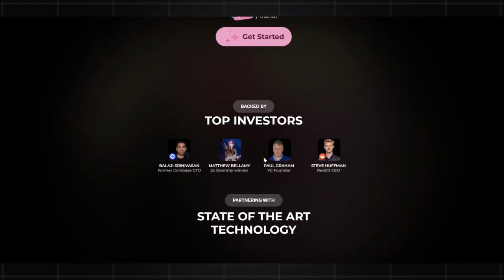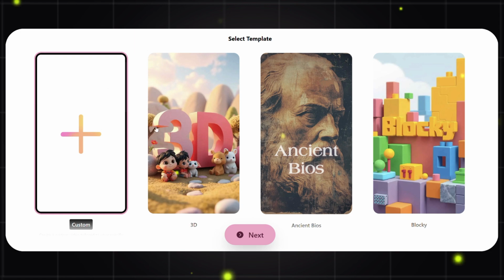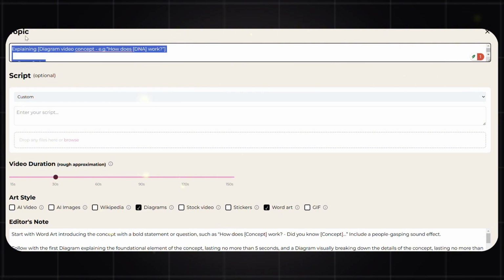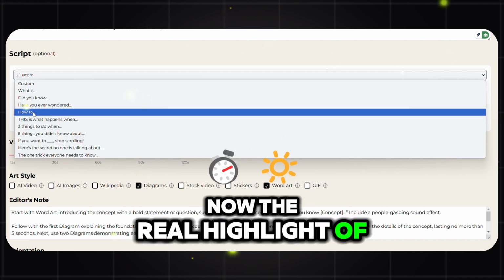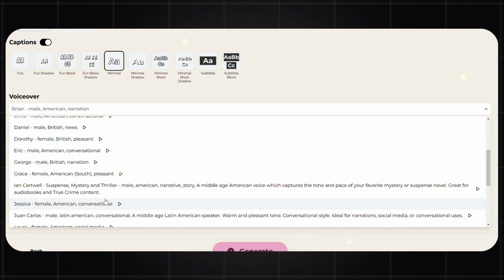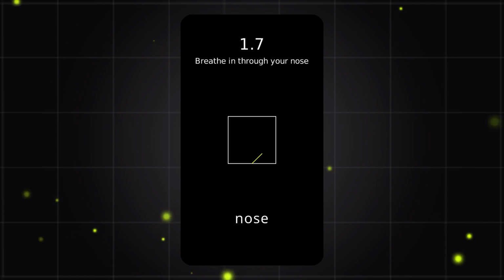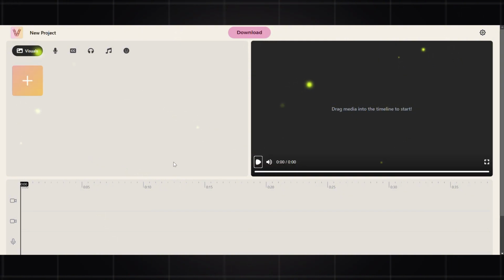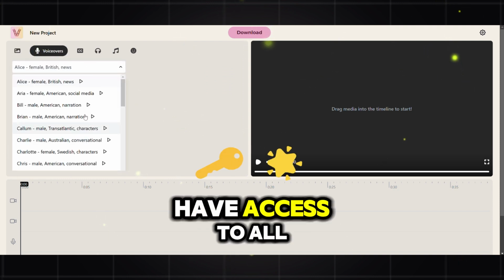How I Create Viral Reels and TikToks in Under 30 Seconds!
Learn how to create viral shorts, reels, and TikToks in under 30 seconds using AIVideo! In this tutorial, we explore how AI simplifies the process of creating viral short content effortlessly. Whether you're aiming to boost your social media presence or streamline content creation, AIVideo is your ultimate tool. Start making viral reels and TikToks faster than ever!

💸 If you want to MAKE MONEY on YOUTUBE, I highly recommend the course I used

🫵CREDITS🫵